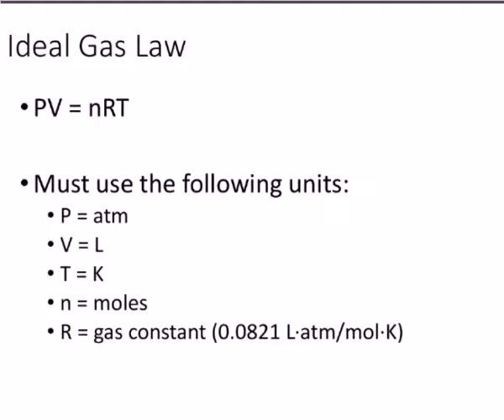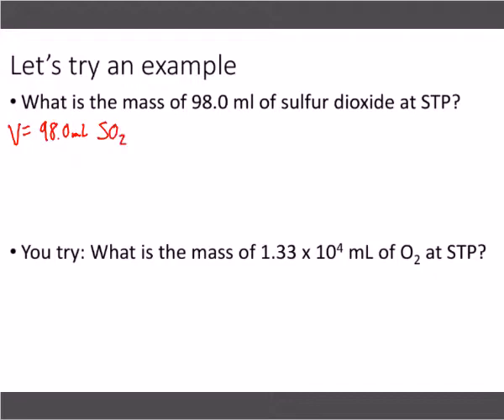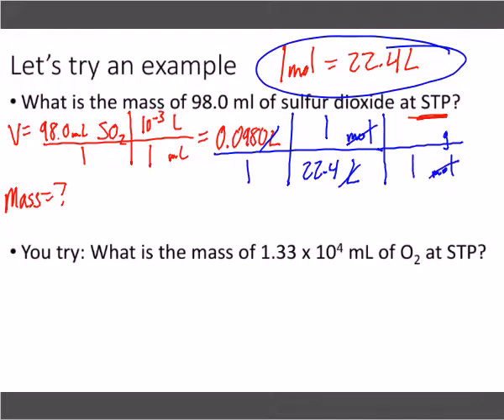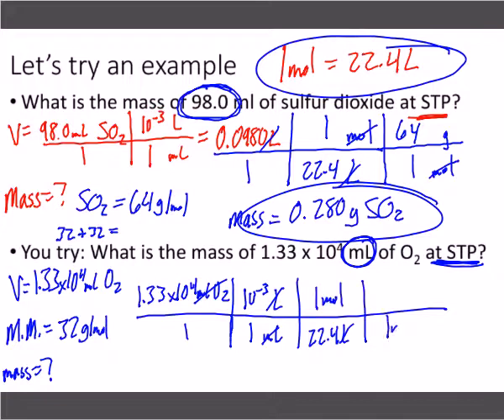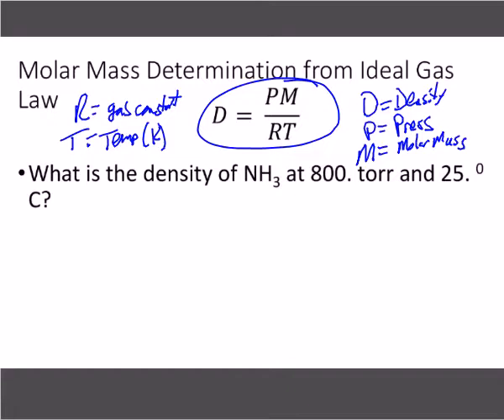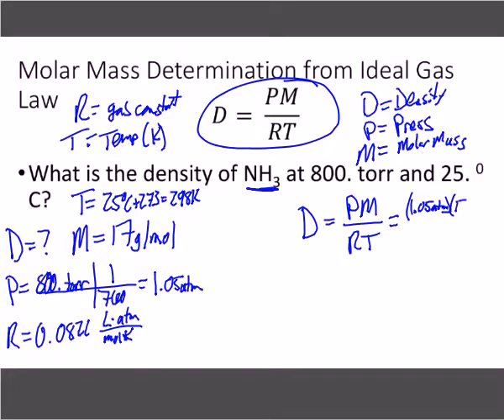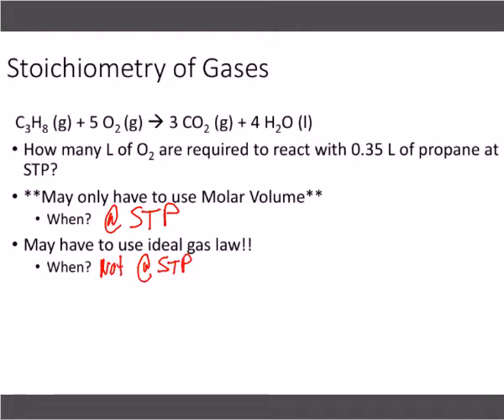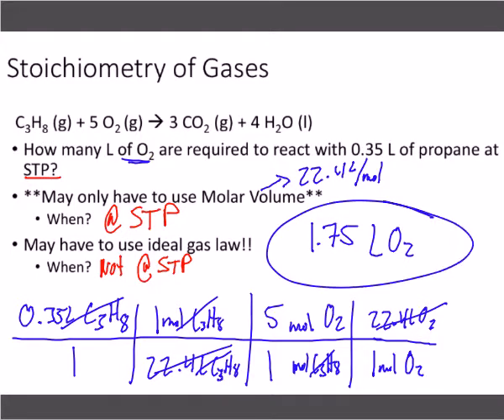Unit 10 - Gas Laws (2-14-18) Gas Stoichiometry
Gas Stoichiometry and density at STP (STP Calculations)